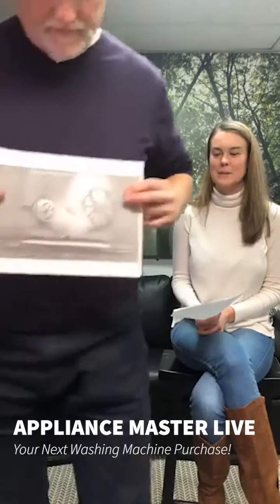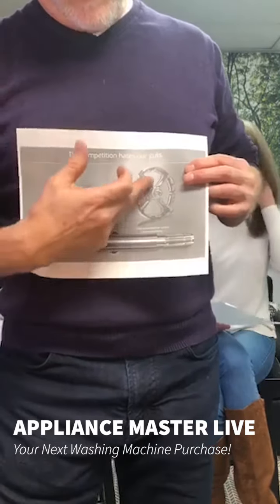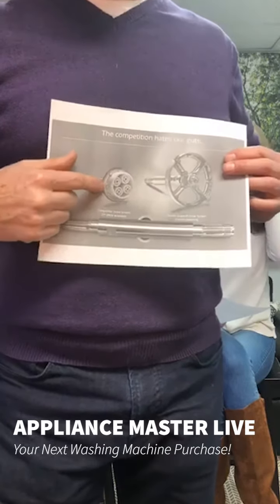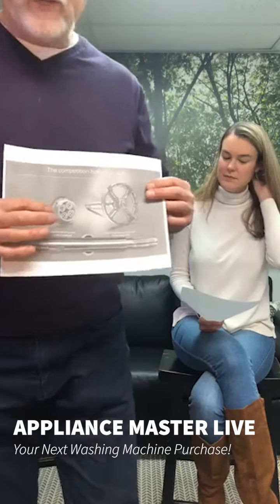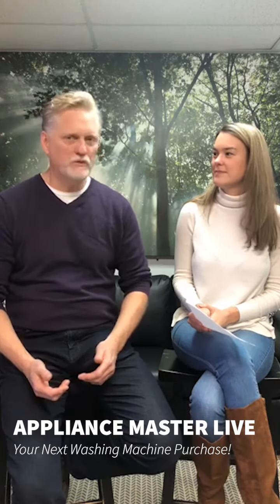Tips For Purchasing Your Next Washing Machine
In this episode of APPLIANCE MASTER LIVE - Bill and Kari share some helpful tips and insight for comes to purchasing your next washing machine this holiday season.